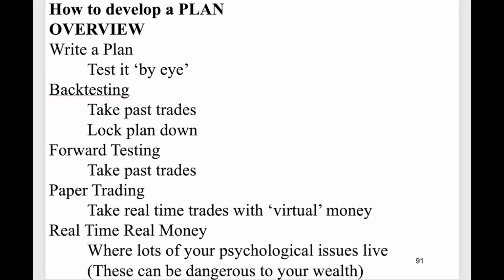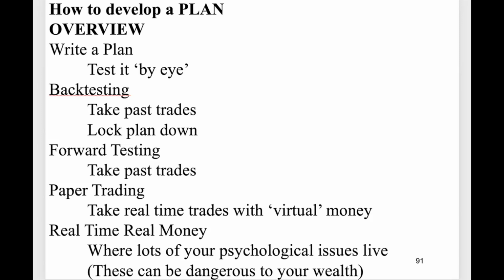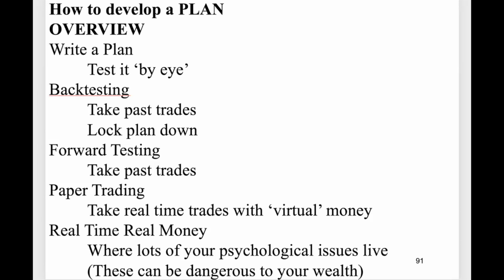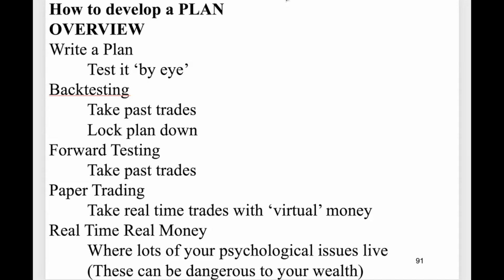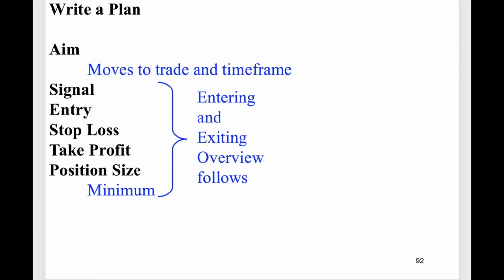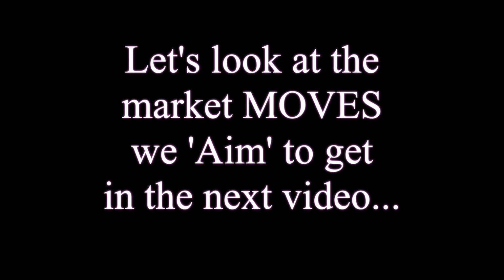How to Develop a Trading Plan That Actually Works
In this first lesson of the Plan Development Course, you’ll discover how to create, test, and execute a trading plan that lasts. From back-testing and forward-testing to paper trading and psychology, this overview sets the foundation for every future module.